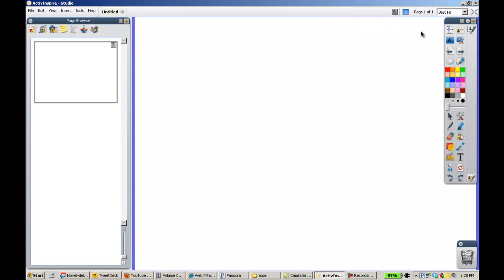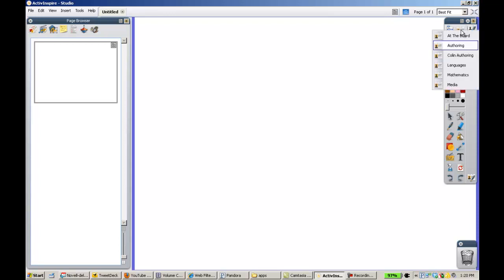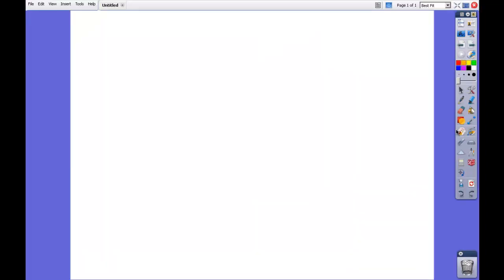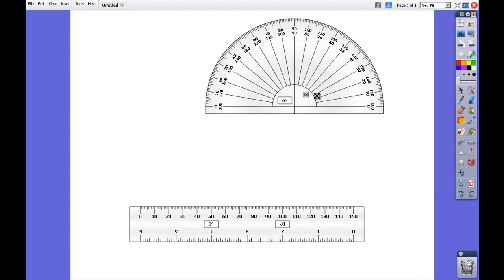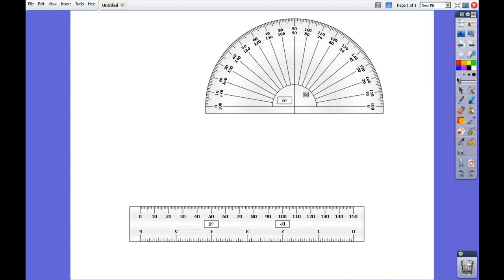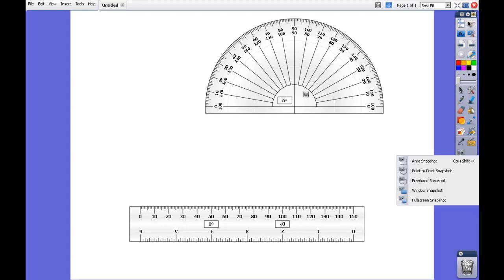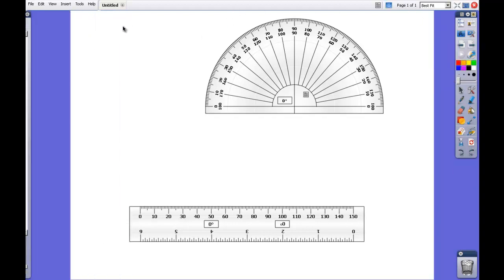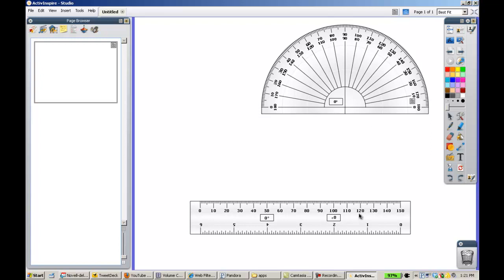Profiles - What they are and how to use them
What are profiles?  How can I access them?